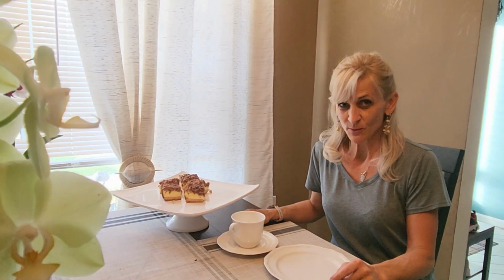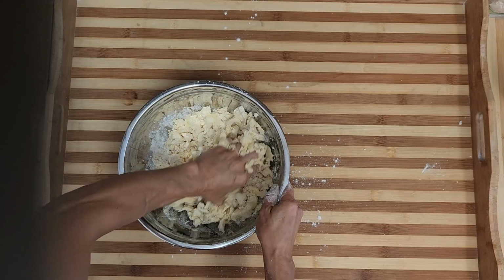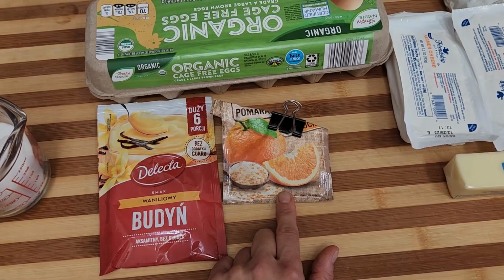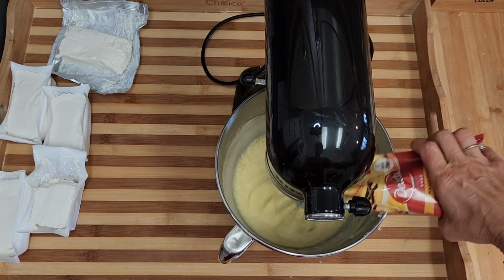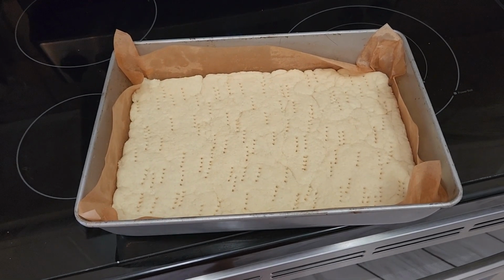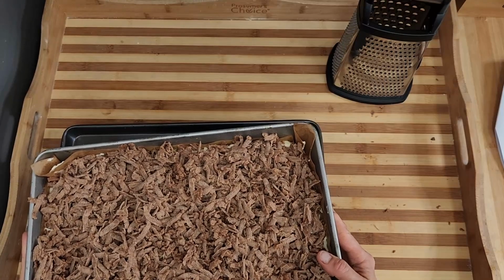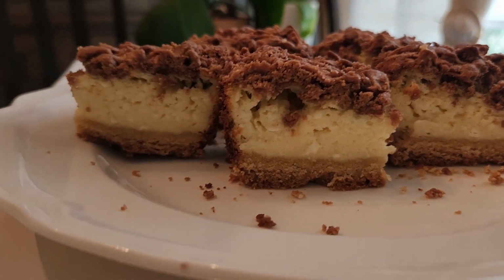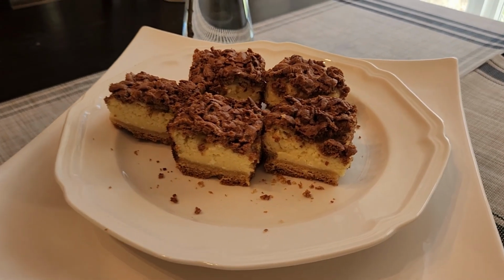How to make Polish style cheesecake with chocolate crust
Dough
2 1/2 sticks of butter ( cold )
3 1/2 cups of flour ( 400 grams)
1 egg plus 2 egg yolks only
1 to 2 tablespoons OR coco powder ( less or more chocolaty)
2 full teaspoons of baking powder
2/3 cup of sugar
vanilla extract
mix it well. Pre Bake 1/2 of the dough   at 350*F for about 12 minutes
mix other half with coco powder , cover with foil and put it in fridge

cheesecake mixture
farmers cheese plus 1 pocket of cream cheese together about 2 pounds
1 stick of butter
5 eggs
pocket of vanilla pudding
vanilla extract or orange sugar
3/4 of a cup of sugar
mixer to mix it all
bake it at 350 for an hour. turn off oven leave cheesecake inside for another 20-30 minutes. open the oven door just a bit for additional 30 mi9nutes before you take your cheesecake out.